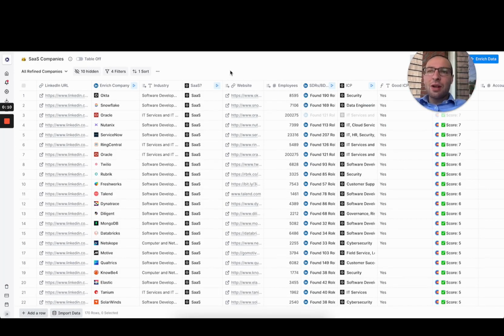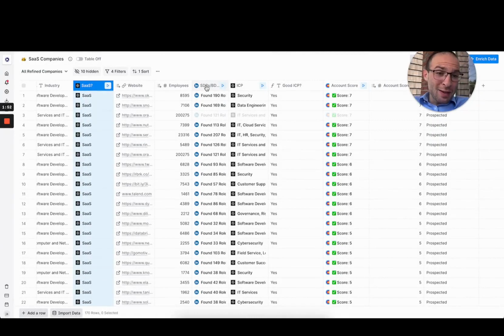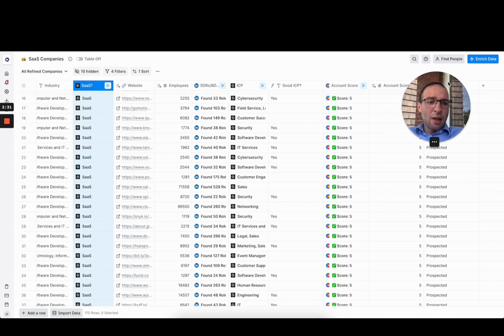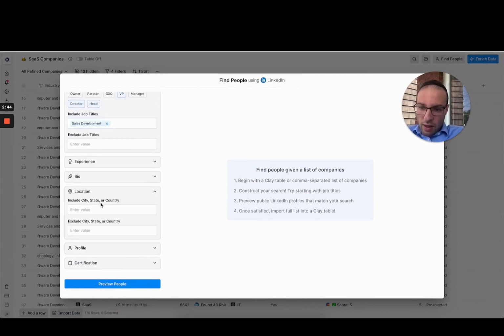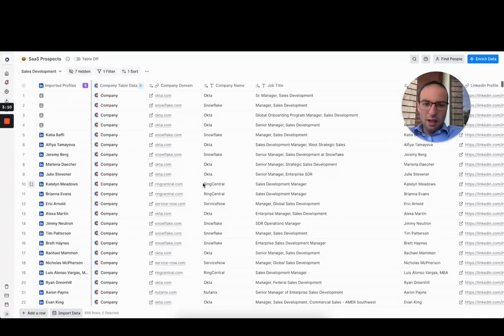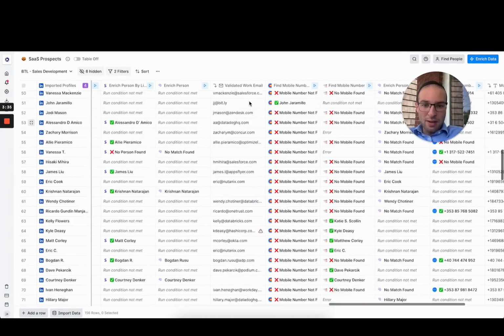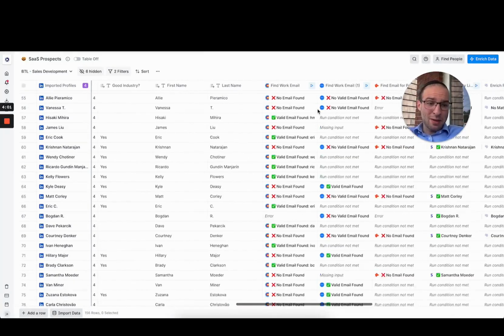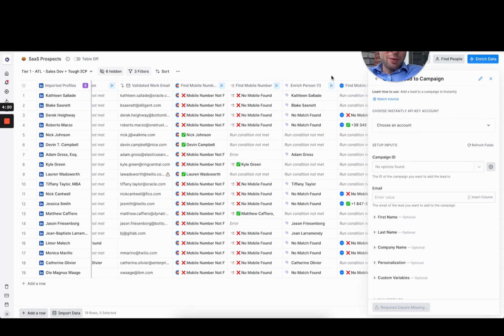How to Sell Cold Outreach as a Service with Cold Email (& ChatGPT)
👉Join the free Slack community👉